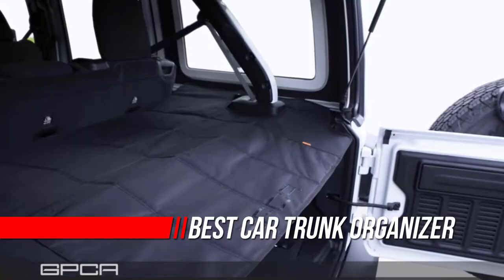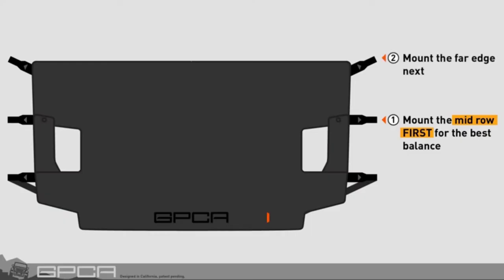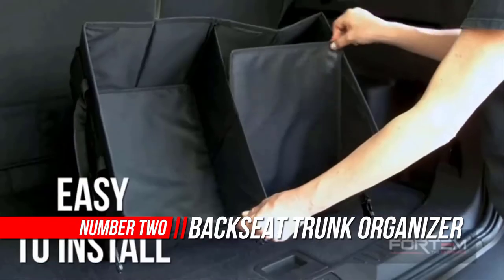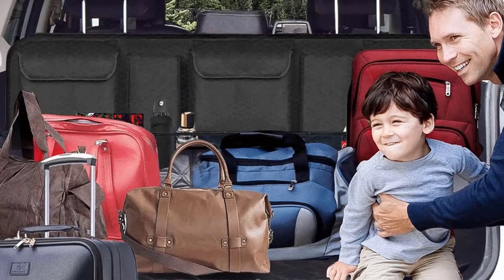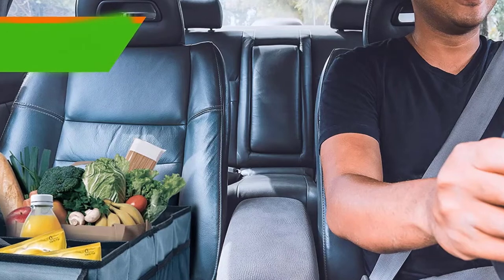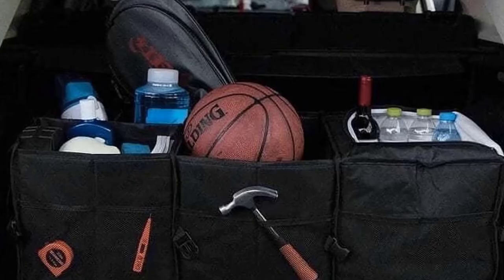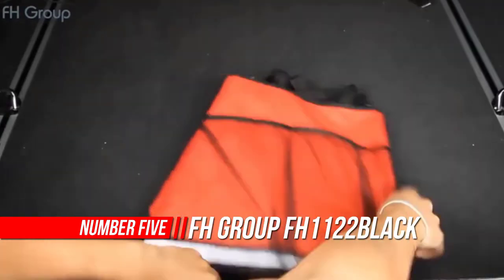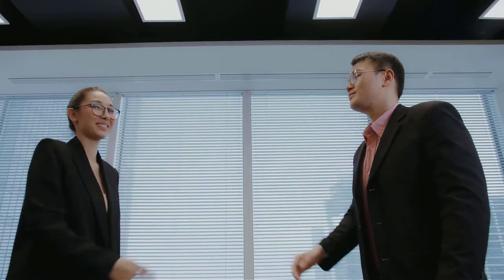Top 5 Best Car Trunk Organizer Review in 2022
Best Car Trunk Organizer
1.GPCA - Cargo Cover LITE
2.Backseat Trunk Organizer
3.Drive Auto Car Trunk Organizer
4.BDK Cubit Trunk Organizer for Car
5.FH Group FH1122BLACK E-Z